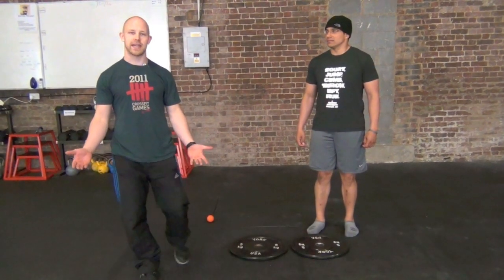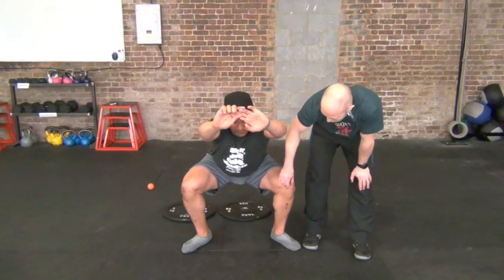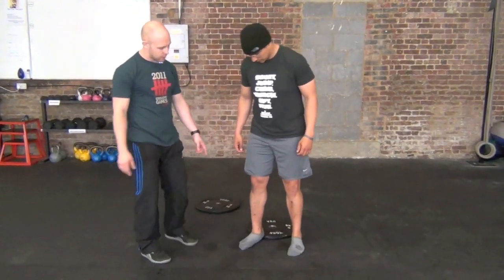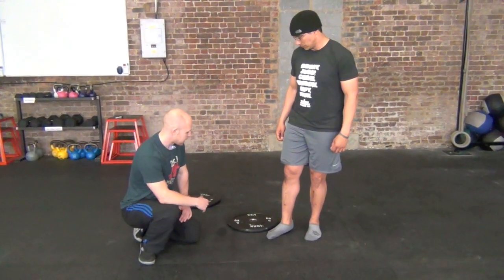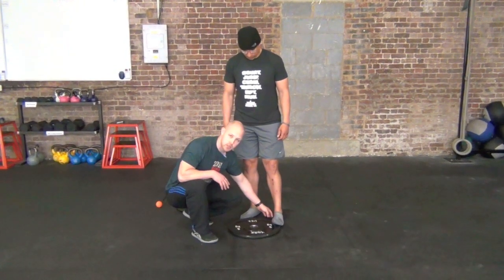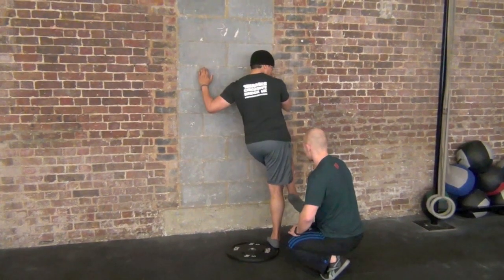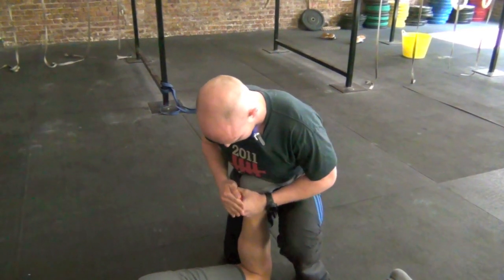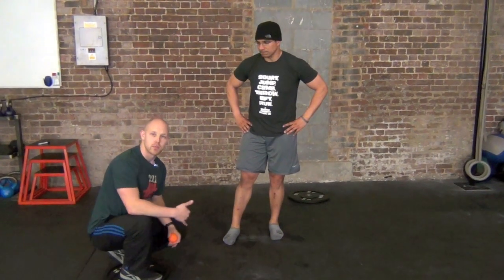Squat case study - ankle/foot mobility